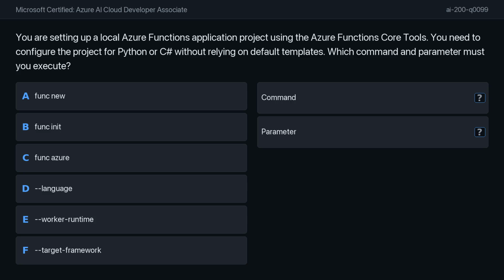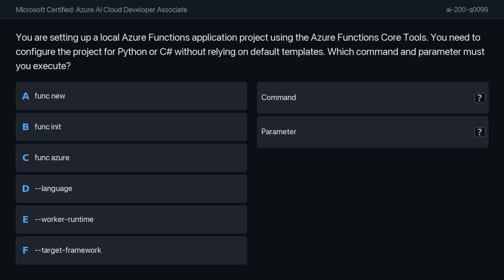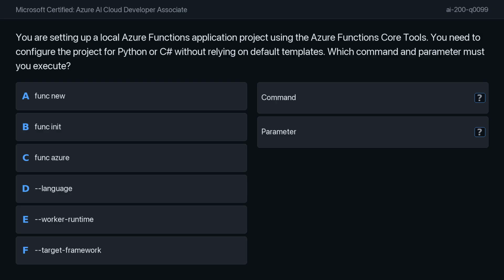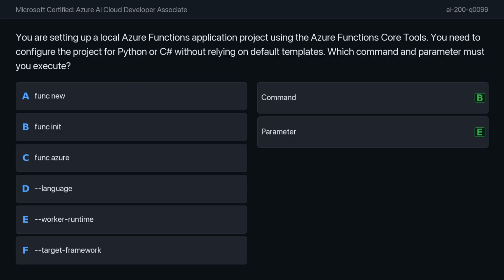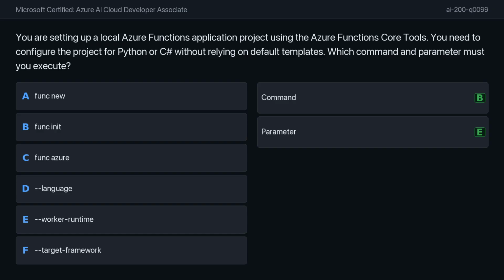Certingo | Microsoft Certified: Azure AI Cloud Developer Associate (AI-200) — Question 99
🎯 Getting ready for the Microsoft Certified: Azure AI Cloud Developer Associate (AI-200) certification? Practice FREE with a real exam demo

📚 Microsoft Certified: Azure AI Cloud Developer Associate (AI-200) | Question 99

You are setting up a local Azure Functions application project using the Azure Functions Core Tools. You need to configure the project for Python or C# without relying on default templates. Which command and parameter must you execute?

🎯 Category: Connect to and consume Azure services